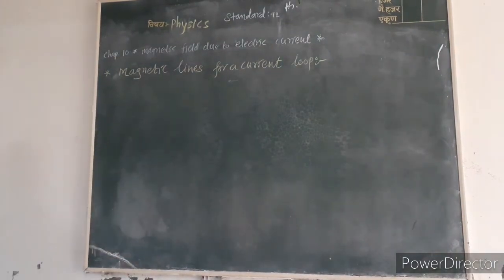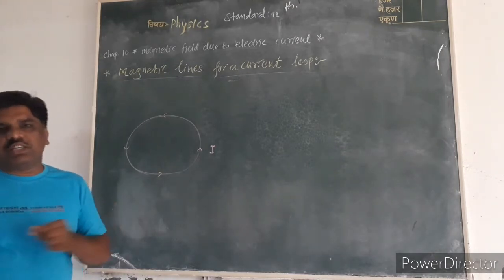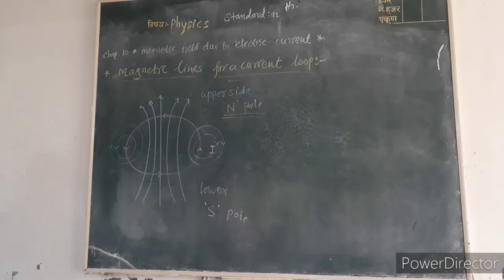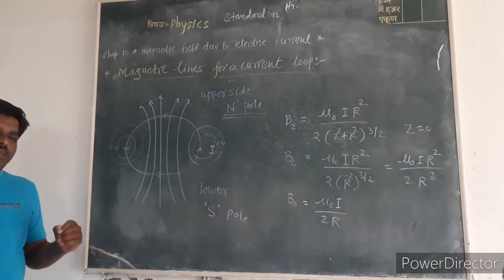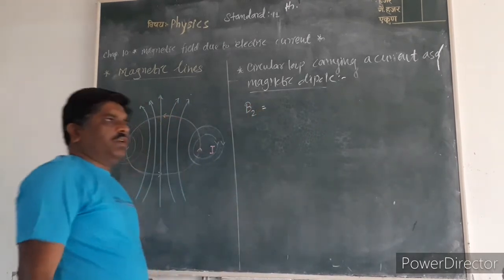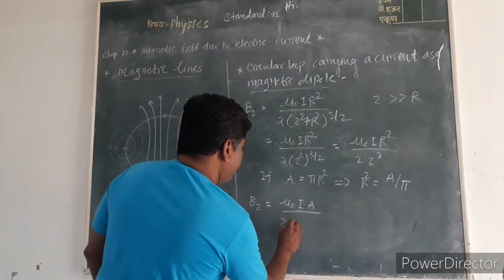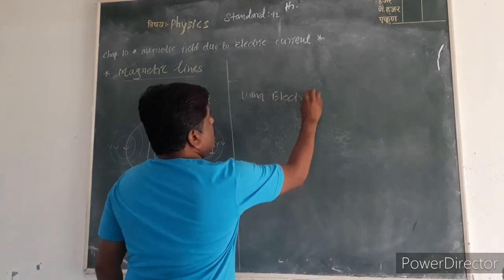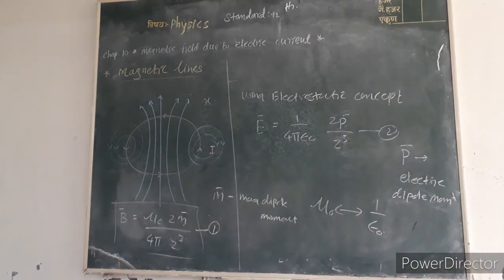Magnetic field due to electric current 12th L11